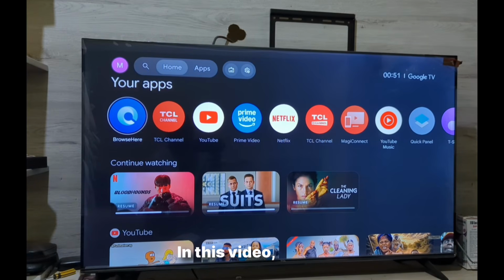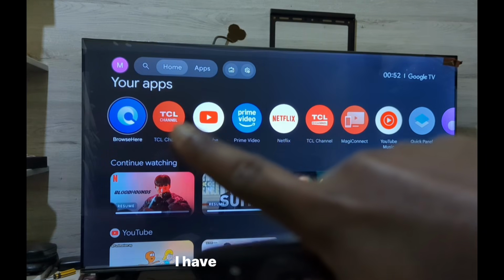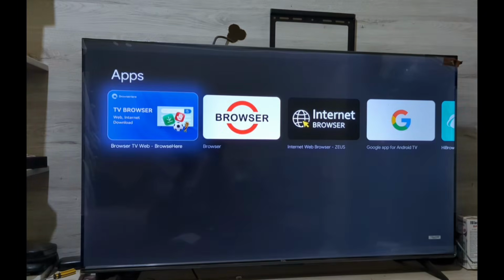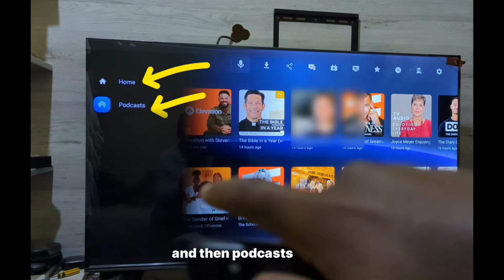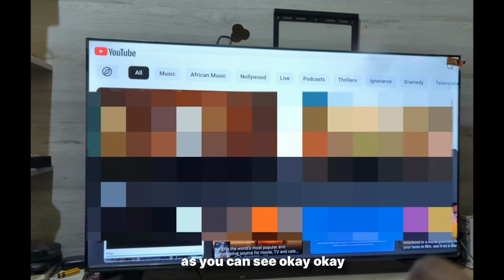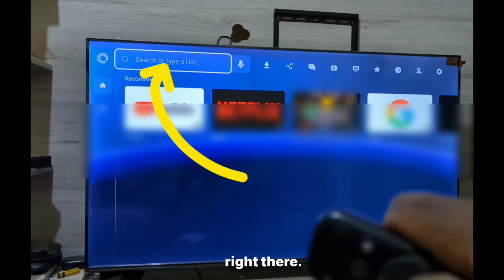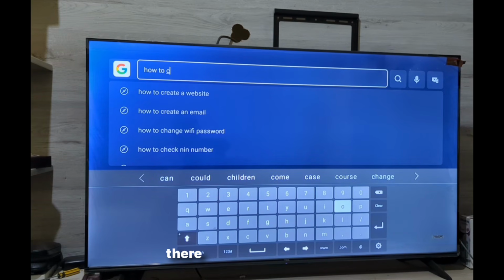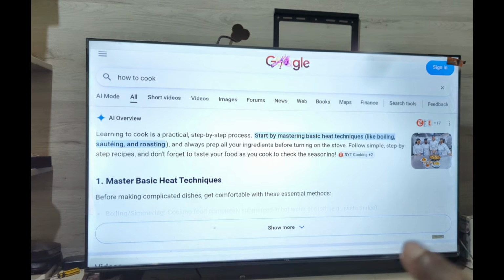How To Browse Internet On TCL Google Tv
in this video I show you how to browse the internet on a TCL Google tv step by step